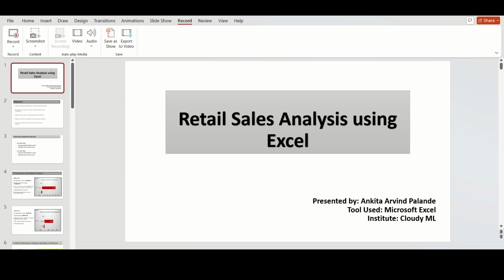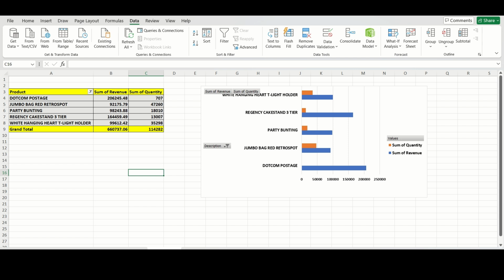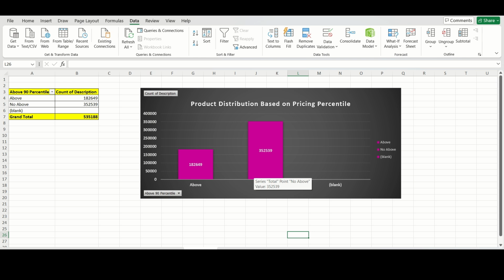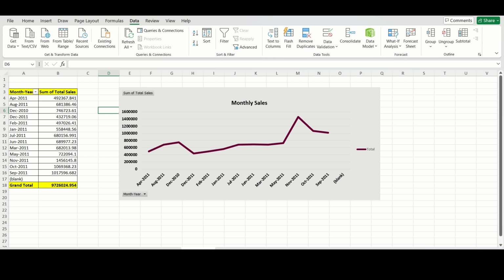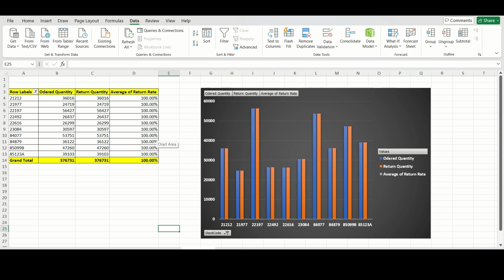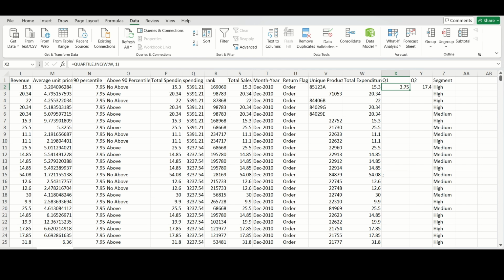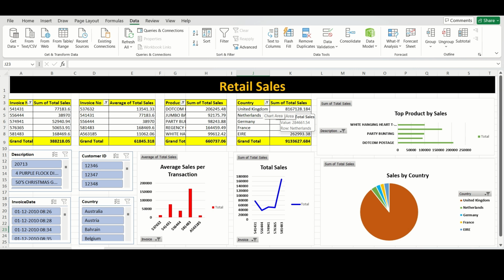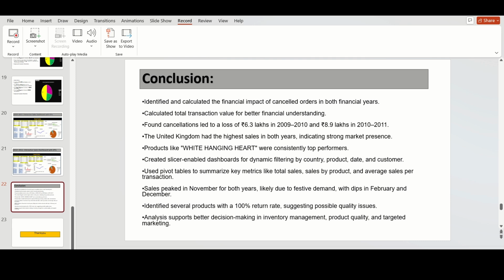Retail Sales Data Visualization | Microsoft Excel